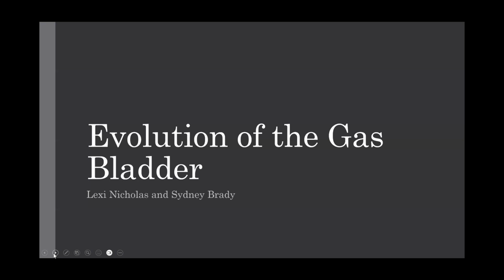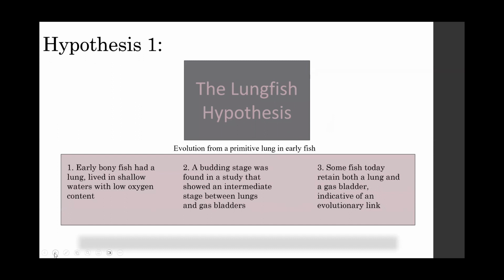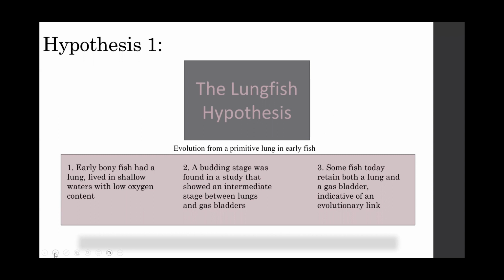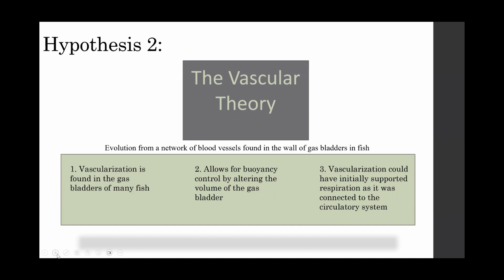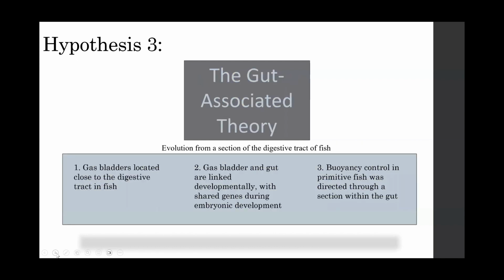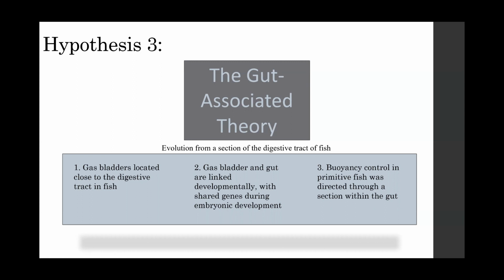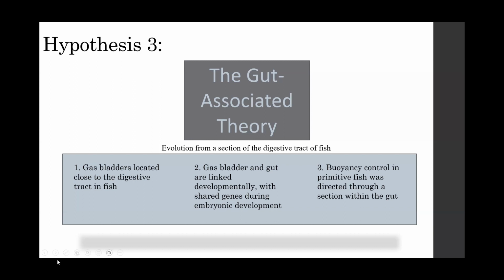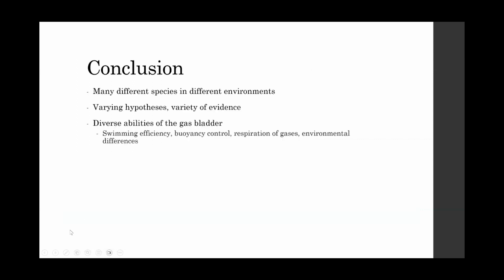Evolution of the Gas Bladder